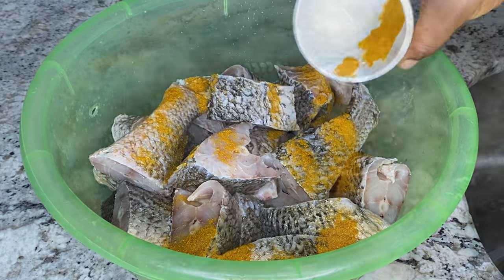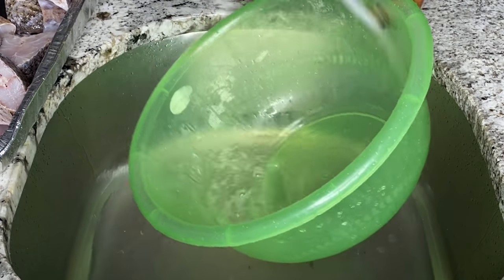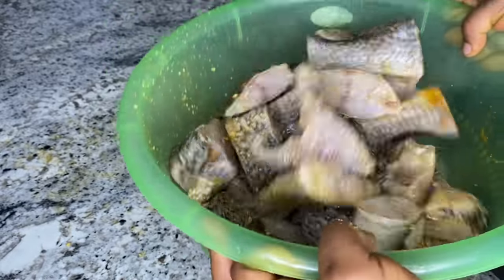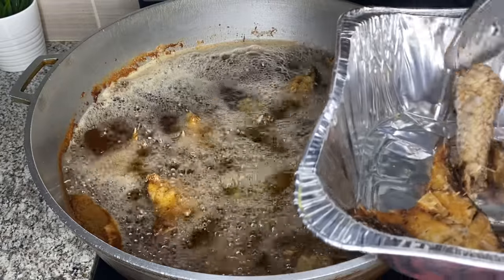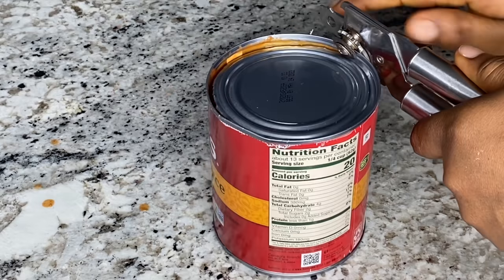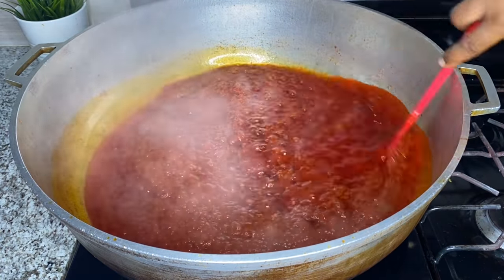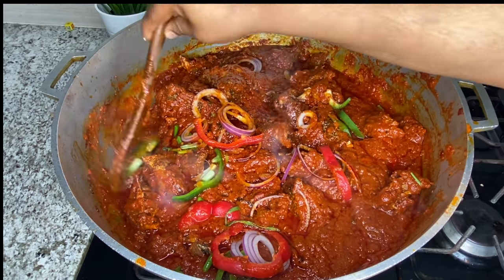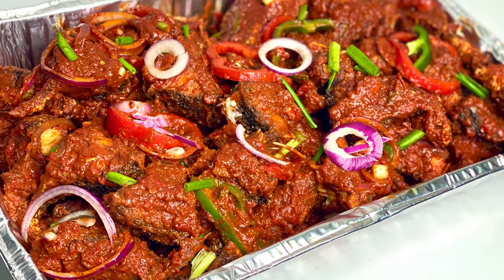How To Make Nigerian Party Fish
How To Make Party Fish Recipe

Half Carton of croaker fish (24 pieces)

To Season the fish i used...
1 Tablespoon of ducrus curry powder
1 seasoning cube ( or the 2 in 1 knorr)
1 Tablespoon fish seasoning ( or grate in 1 garlic and small ginger )

To Fry The Fish
You’ll need oil enough to deep fry the fish
Add 1 bulb of onion to flavor the oil

To Stew The Fish

400g of tomato paste
800g tomato sauce
Scotch bonnet pepper (to taste)
2 Onions
5 bell peppers ( or tatashe)
3 garlic
Half of a thumb sized ginger
1 seasoning cube
1 Tablespoon of curry powder
1 Tablespoon of thyme

To garnish the peppered fish...

1 green bell pepper
1 red bell pepper
1 onion
1 spring onion ( scallion)

Meals that can be served with peppered fish include..